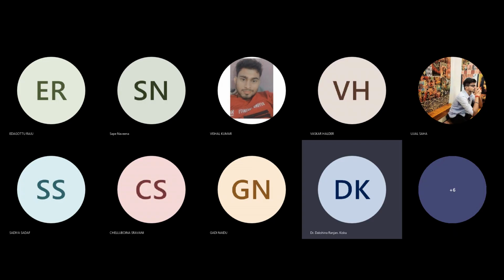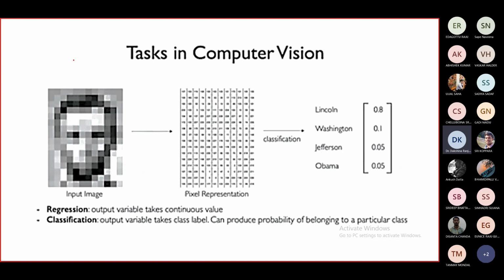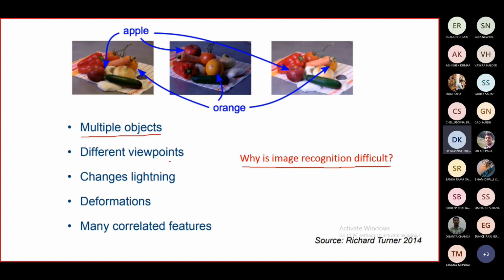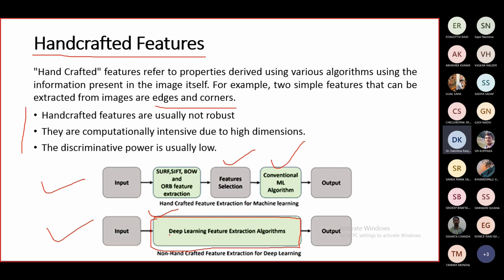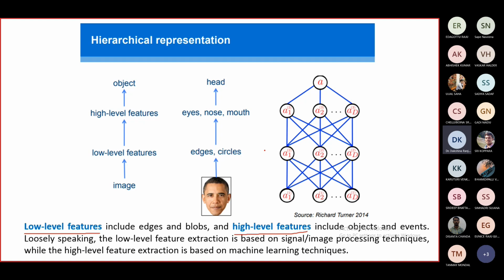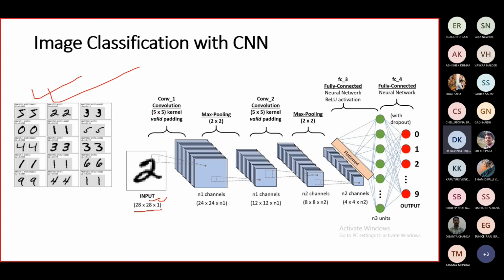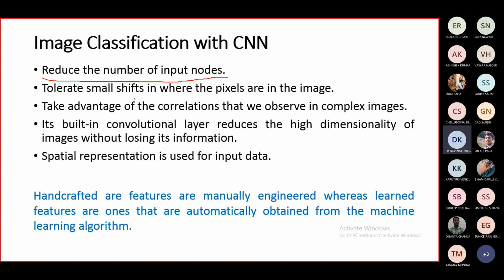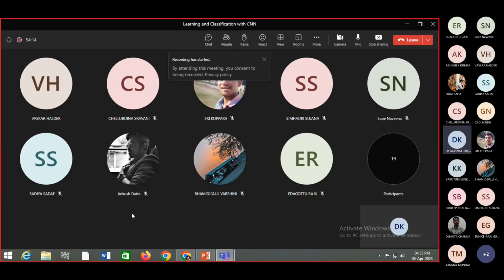ML Class 22: Convolutional Neural Networks